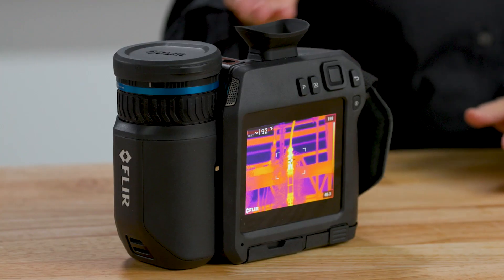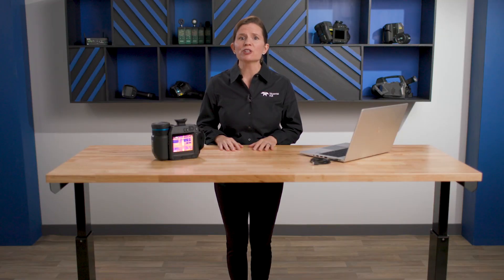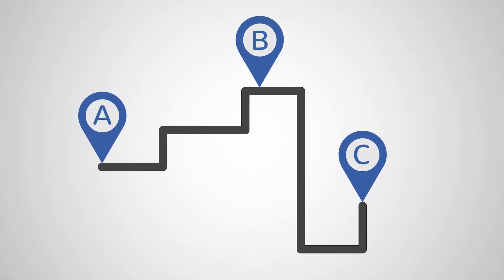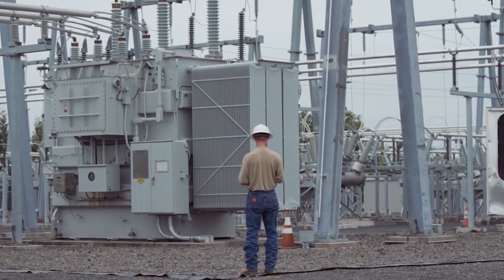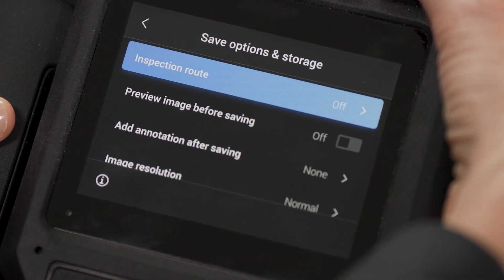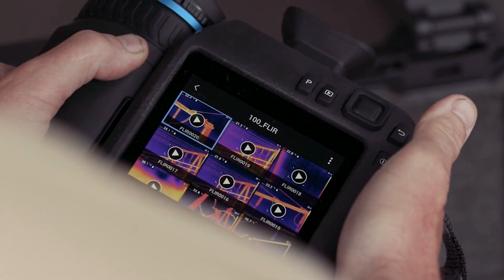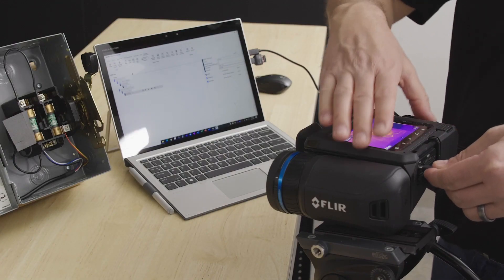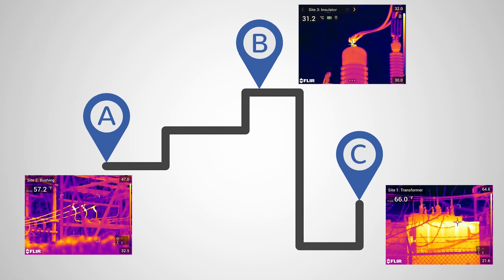Optimizing Inspections With FLIR Route Creator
The FLIR Route Creator Plugin for FLIR Thermal Studio Pro allows you to create and export inspection routes. Download these routes to FLIR T-Series cameras running the optional FLIR Inspection Route, and you have a powerful tool for streamlining inspections of multiple assets across a large site or across several locations.